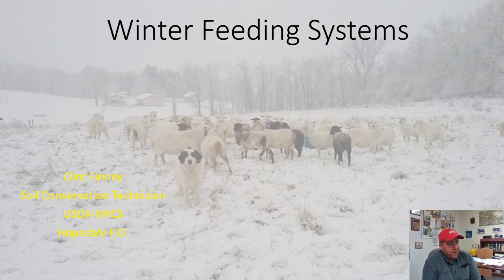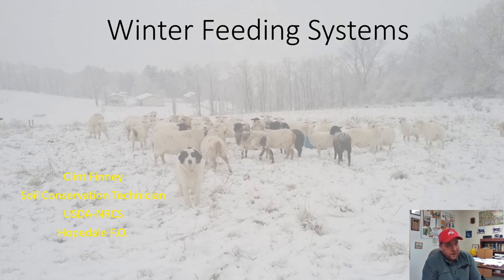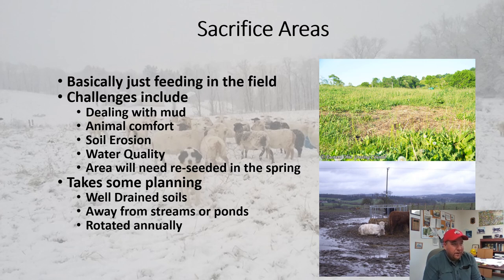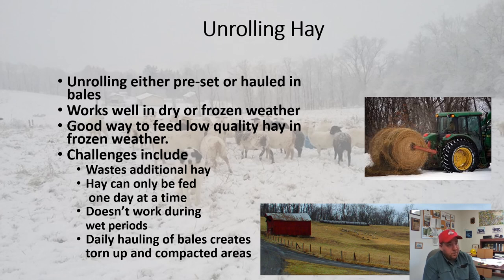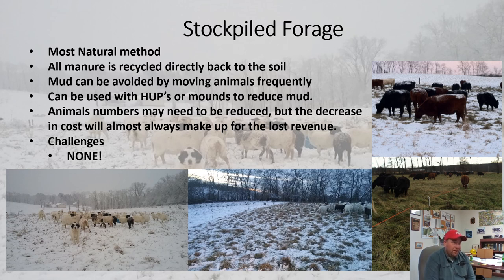Reflecting on Winter Feeding Systems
Yes, it's spring, the grass is growing, and our minds are definitely on spring turn out.  Before we get to that, though, we wanted to reflect on our winter feeding options and what we might do differently next year.